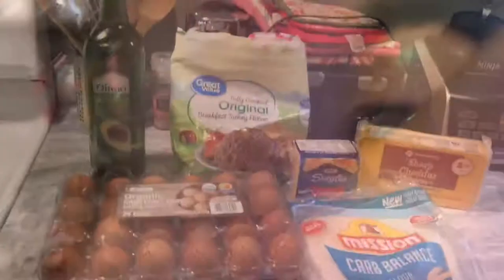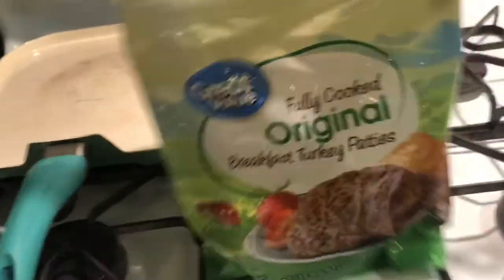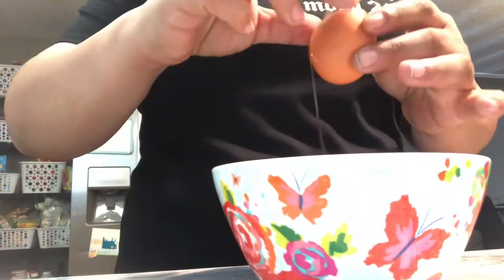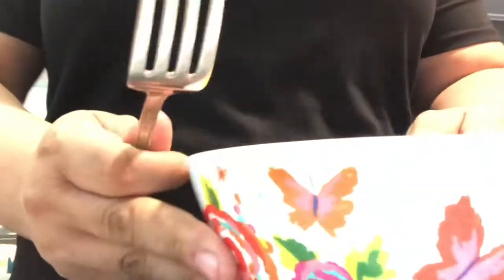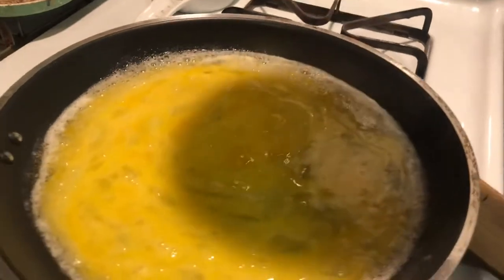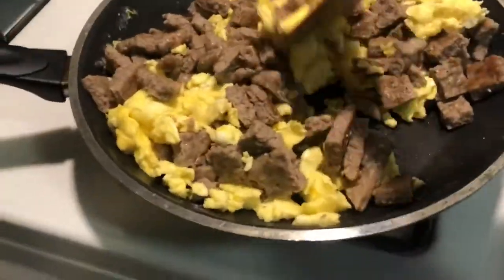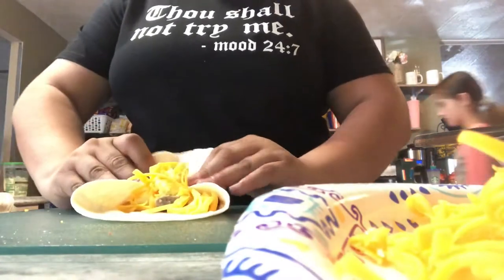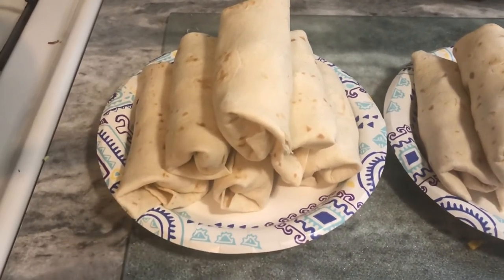KETO Breakfast Burrito//How to make a Keto Breakfast Burrito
♡Hi guys. Welcome to Our DysFUNxional Family♡  I’m jheartbabe or momma♡ I was born and raised in Southern California. I’m Mexican/American. My parents were born in Durango Mexico. I’m a Cancer (but I’m crazy like a Gemini 😆) My birthday is July 1st 💖(Hollaaa)
This channel is about myself and my little Familia. My handsome husband Brandon or dadda was born and raised in Southern Cali too 🌴 He is Guamanian/Islander(That’s American too). Birthday is January 26th.  All our kiddos💖
♡Kasie♡Keilani♡Heidi♡Kylie♡Ethan♡
adventures😊

📱SOCIAL MEDIA📱

✩Appreciate it, but not necessary✩